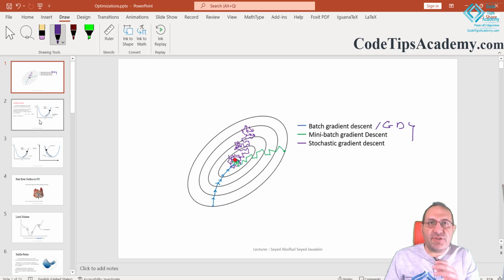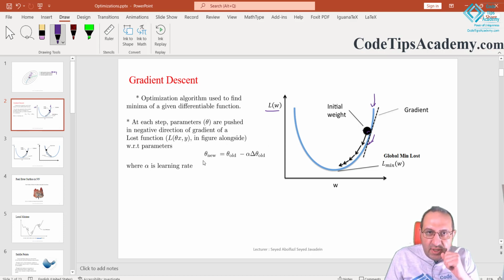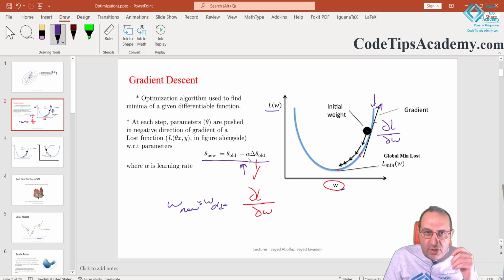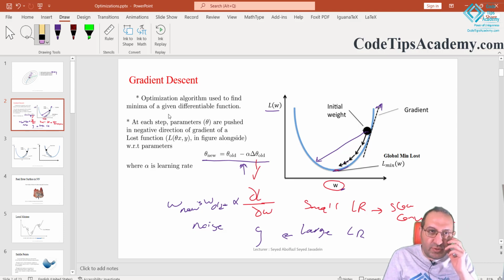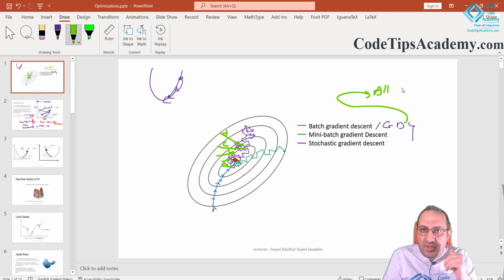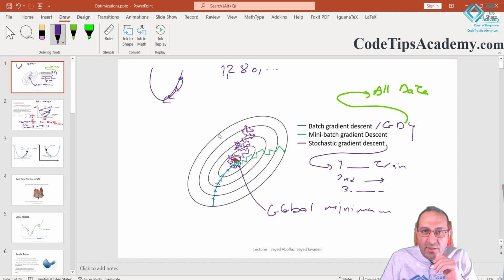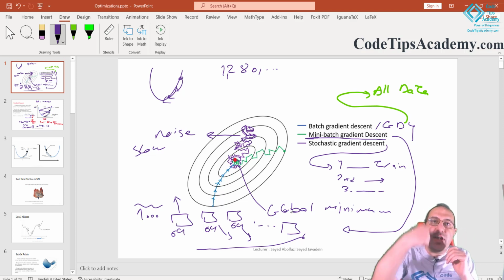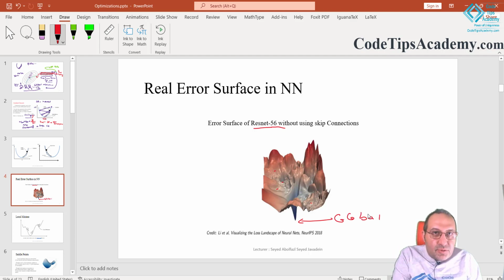Optimization in Machine learning (Part 1)- Gradient Descent - Batch Gradient Descent - Stochastic GD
Optimization is at the heart of machine learning and deep learning. In this video, we explain the foundations of Gradient Descent (GD) and Stochastic Gradient Descent (SGD) — two of the most important algorithms for training models.

You’ll learn:
What gradient descent is and why it’s used in machine learning
How the update rule works mathematically
The difference between batch gradient descent and stochastic gradient descent
Why full-batch updates can be slow and expensive on large datasets
How SGD speeds up training and helps models converge faster
The trade-offs: stability vs speed, noise vs accuracy
How mini-batch gradient descent offers the “best of both worlds”
Tips on choosing a learning rate for better convergence
Practical considerations when implementing GD and SGD in real-world projects

This video is designed for students, data scientists, and AI practitioners who want a clear, beginner-friendly explanation of optimization in machine learning.

📌 Timestamps
00:00 – Introduction & motivation
01:30 – What is Gradient Descent? (intuition)
03:00 – Gradient Descent update rule (math explained)
05:00 – Limitations of full-batch gradient descent
06:30 – Introduction to Stochastic Gradient Descent (SGD)
08:00 – SGD update mechanism (one sample at a time)
09:30 – Advantages & disadvantages of SGD
11:00 – GD vs SGD comparison (stability vs speed)
12:30 – Mini-batch gradient descent explained
14:00 – Learning rate & convergence tips
15:30 – Summary & key takeaways

Gradient descent is the backbone of training neural networks. Without optimization algorithms like GD and SGD, we wouldn’t be able to train modern AI models, from image recognition and natural language processing (NLP) to recommendation systems. Understanding these fundamentals helps you build stronger intuition for more advanced techniques like Adam, RMSprop, and momentum-based methods.

Lecture by : Seyed Abolfazl Seyed Javaderin